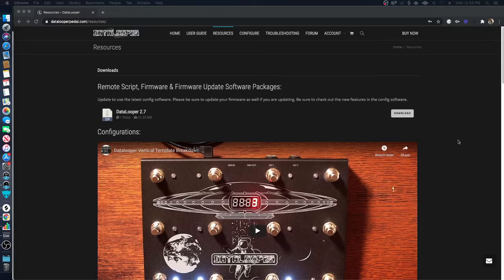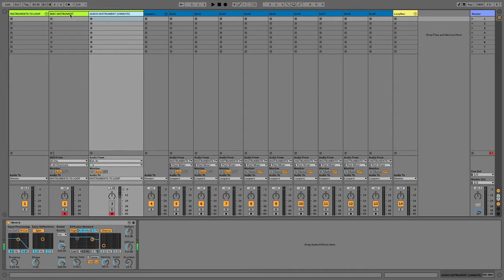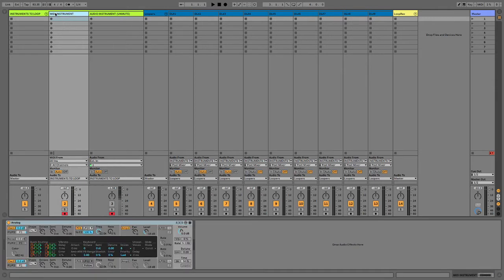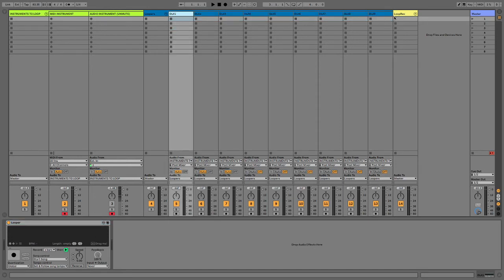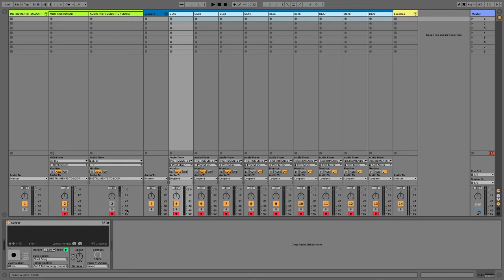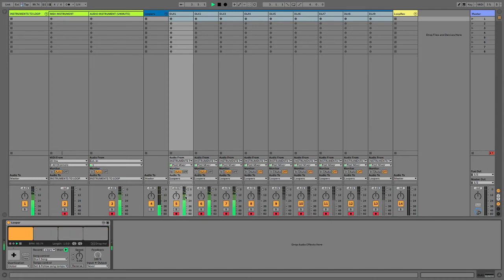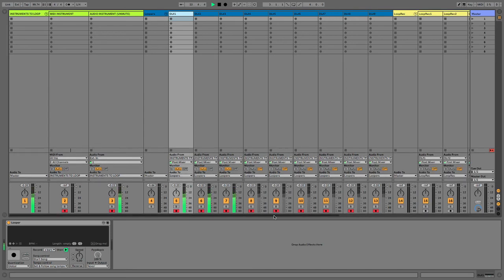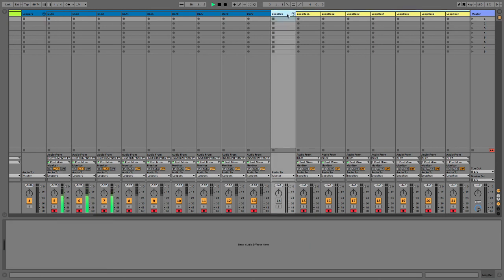Getting Started with the Datalooper Default Template